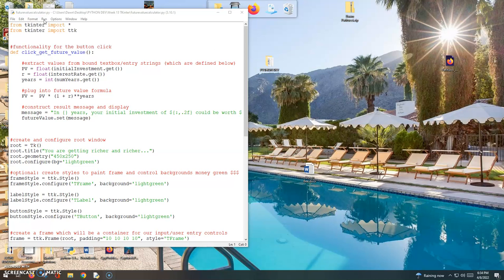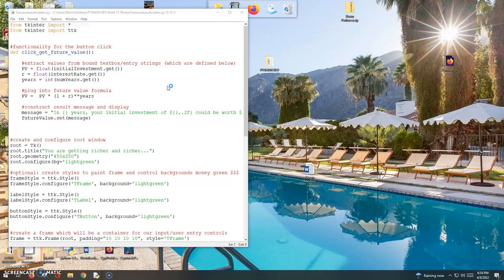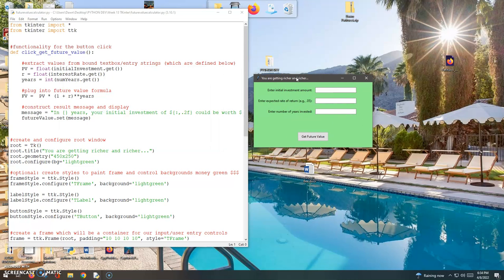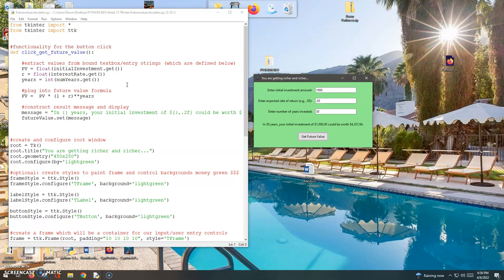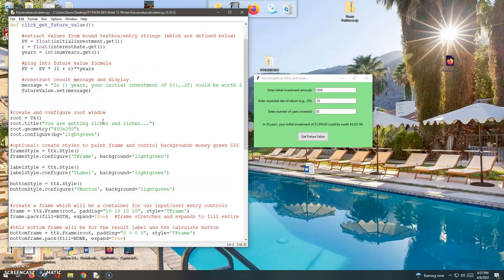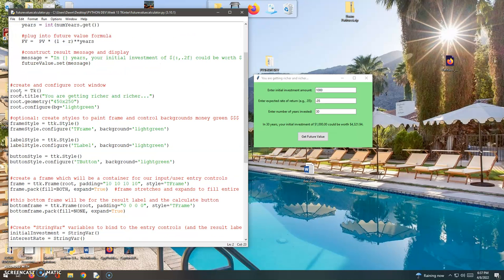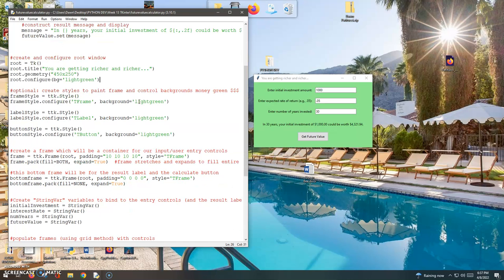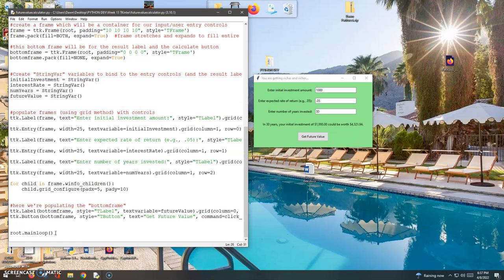Future Value Program Demo and Initial Setup